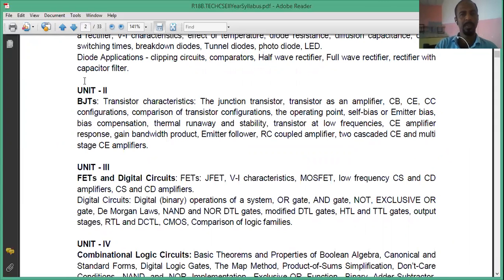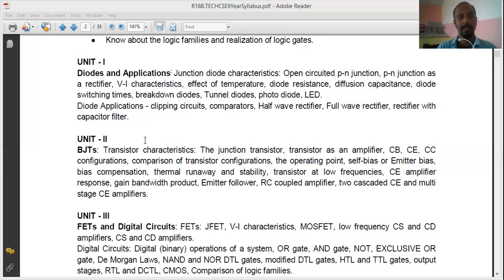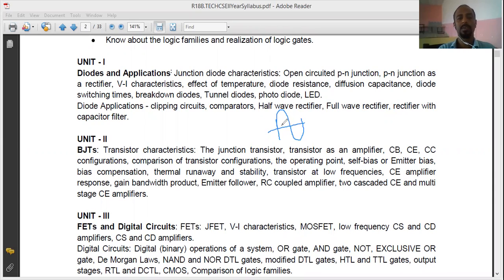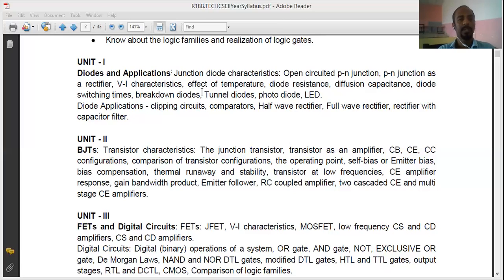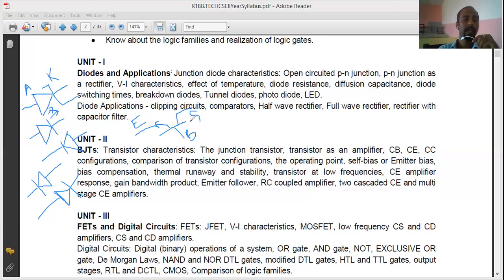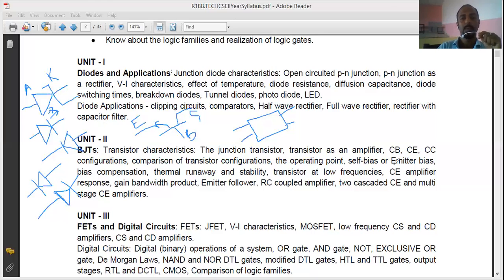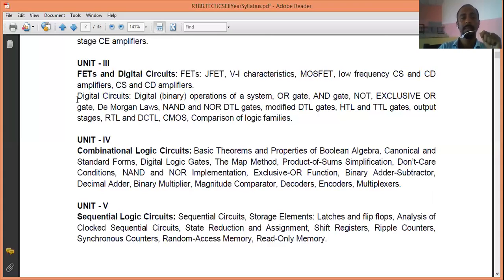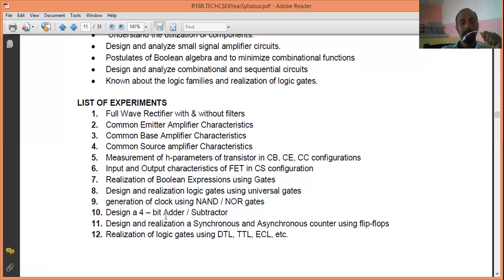ADE Unit1 Intro